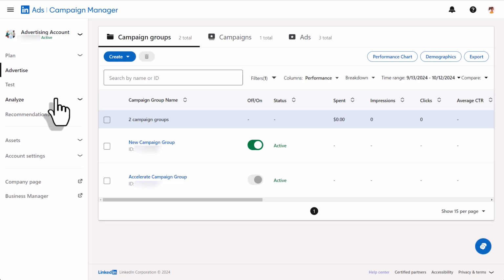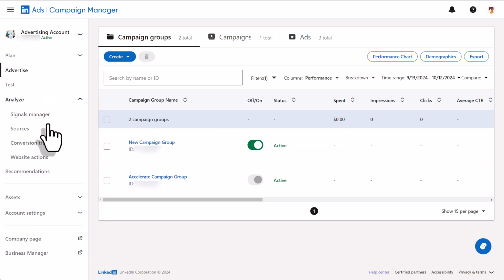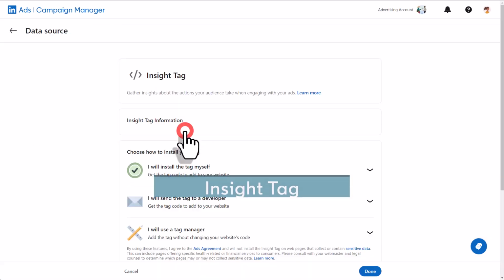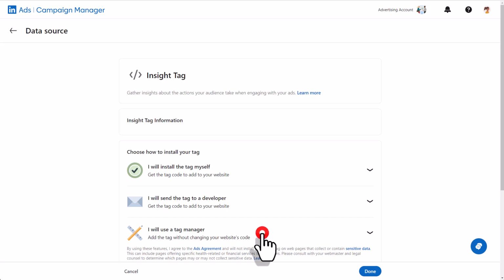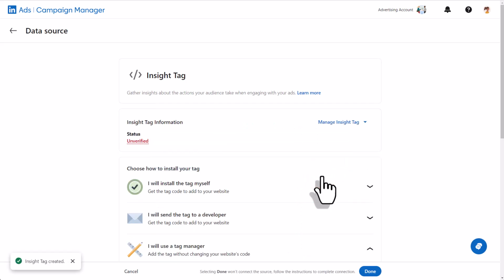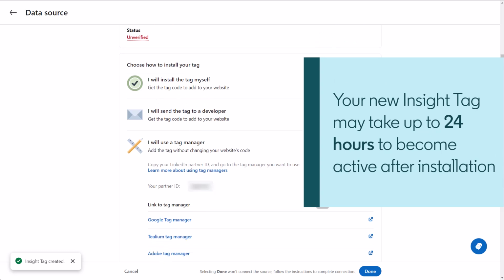Add the LinkedIn Insight Tag to your website